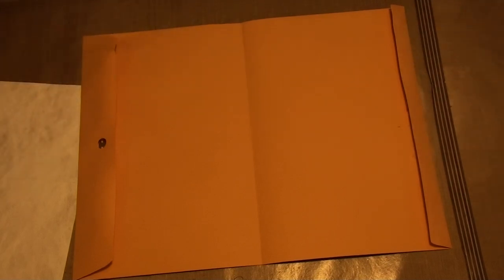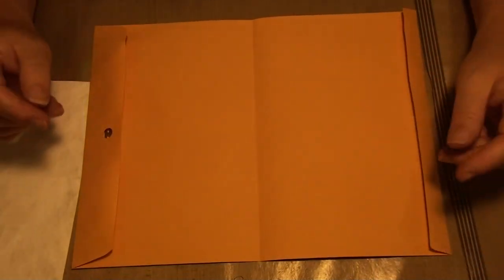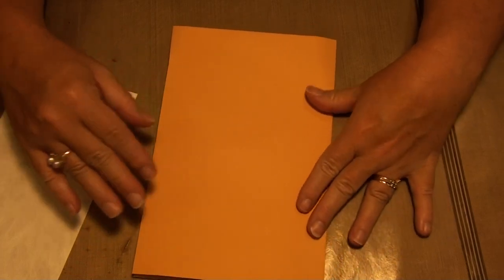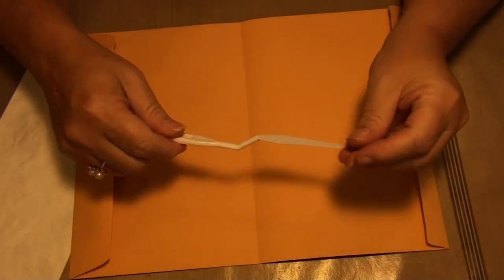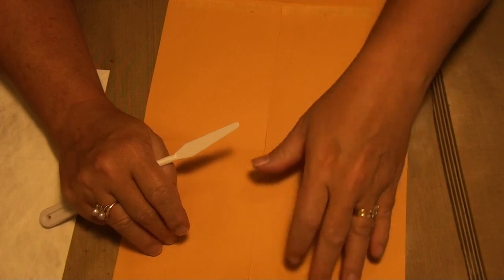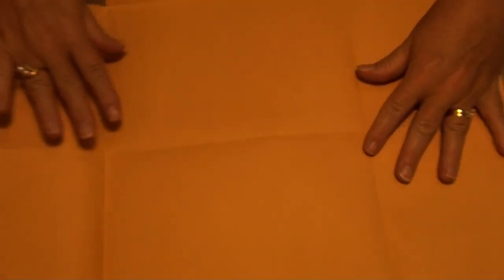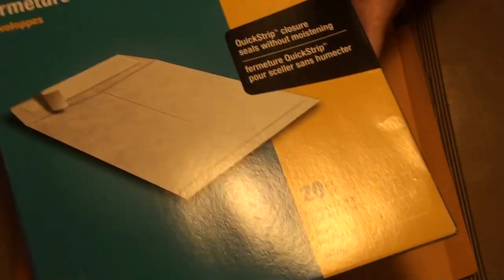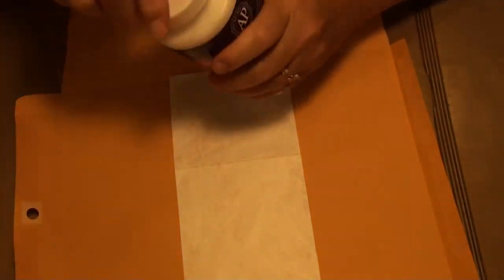Envelope journal prep and clasp tutorial(crop-a-dile)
I hope this answers some of the questions you may have on putting together a manila envelope journal